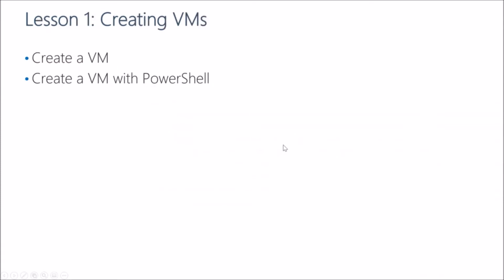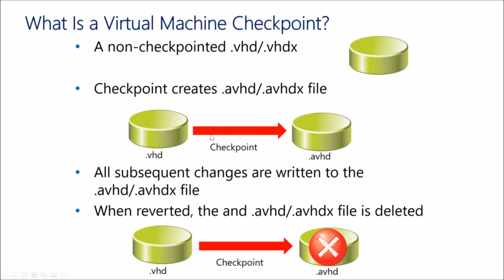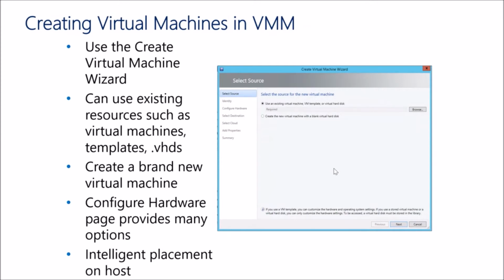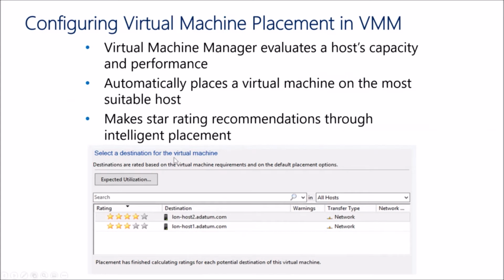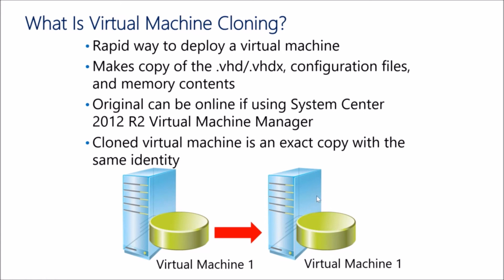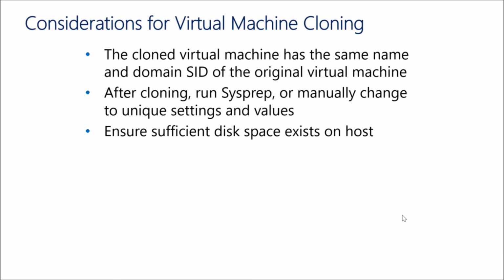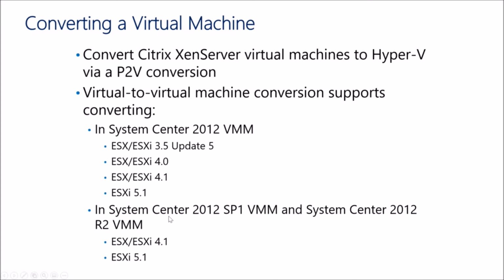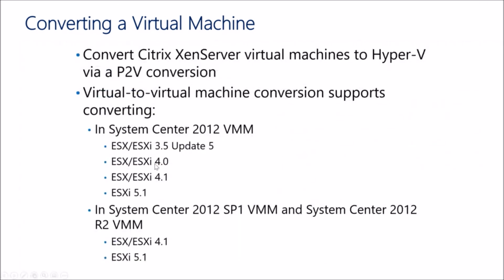5ISV Creating and Managing Virtual Machines by Using Microsoft System Center Virtual Machine Manager